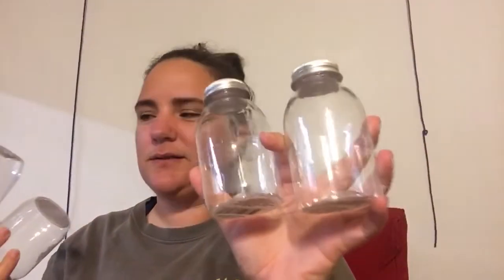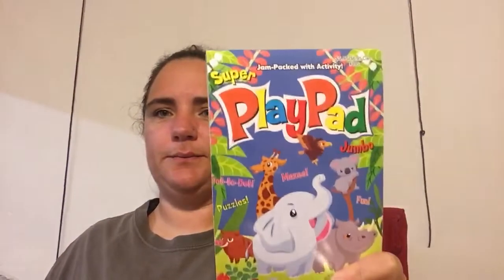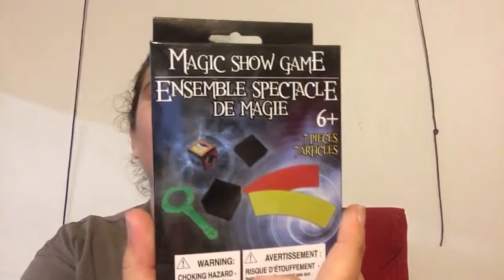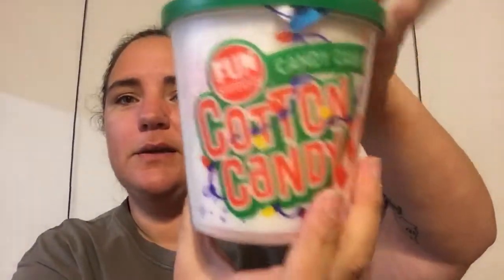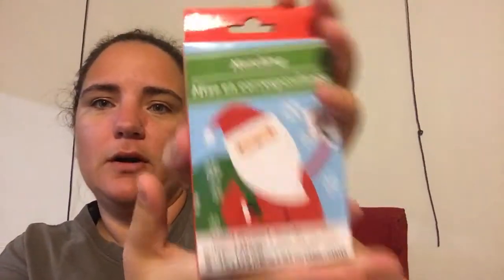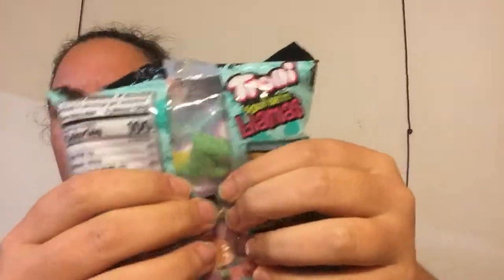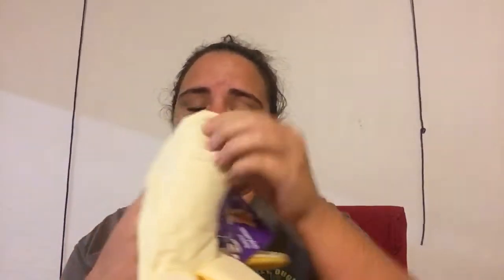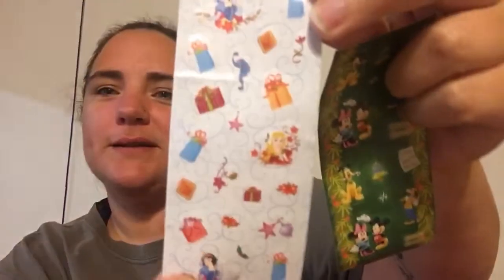Dollar tree Haul 11/30/18 plus pennies!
Hey y’all. I have a dollar tree haul!  And I found some penny items at dollar general.